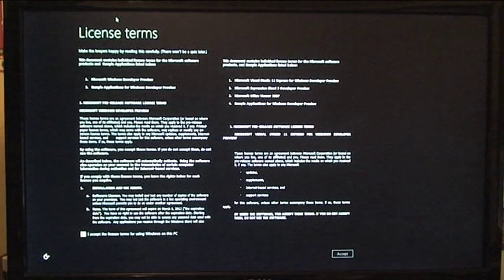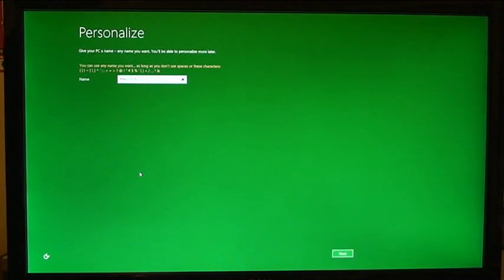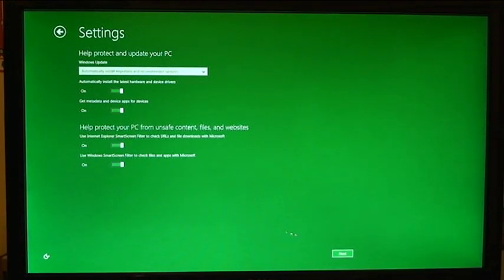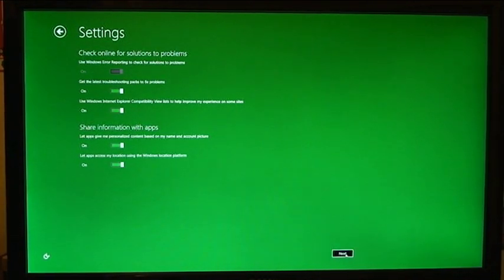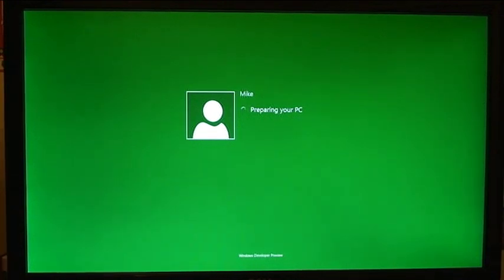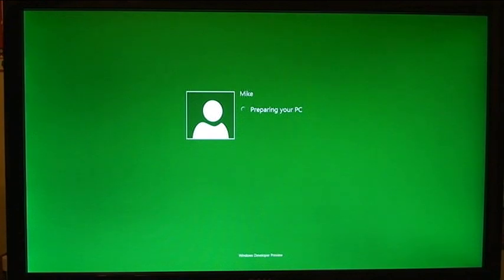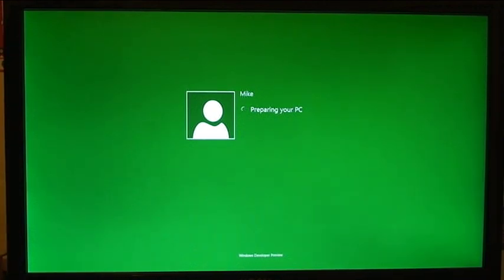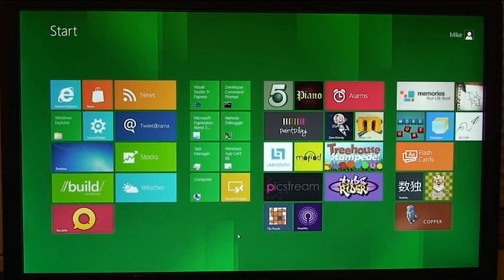First boot and setting up Windows 8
What happens after you install Windows 8?  This video shows the first boot and setup process in Windows 8, Microsoft's upcoming OS upgrade.